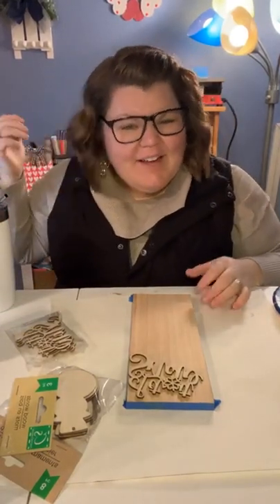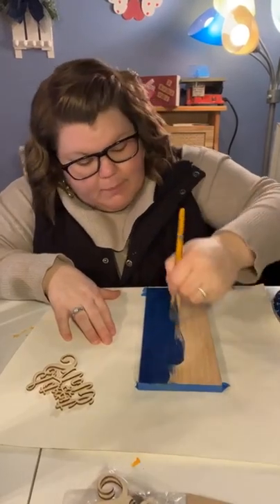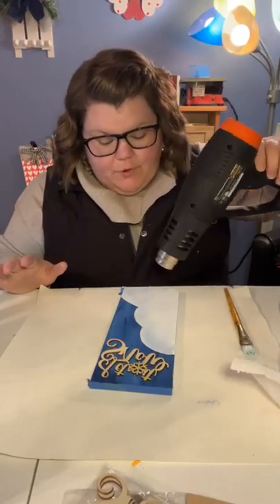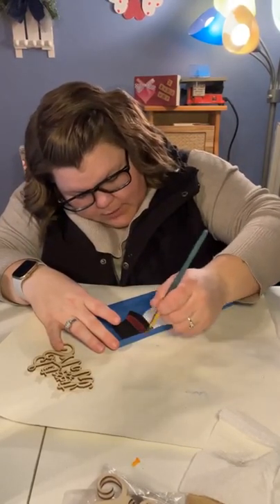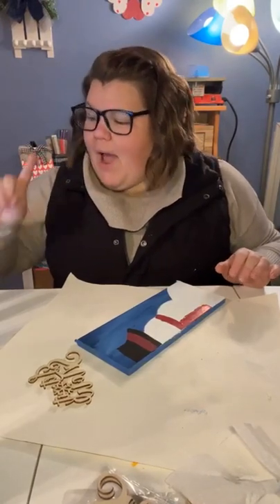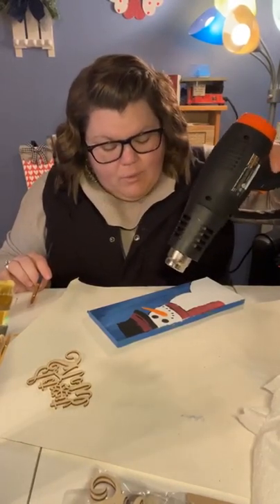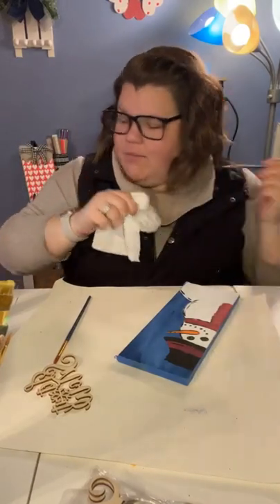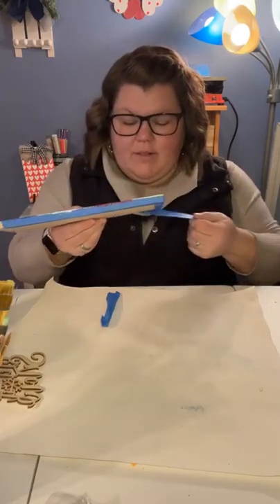Do You Wanna Build a Snowman with Count your Stitches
Join Bethany with Count your Stitches to learn how to paint your own snowman scene!

and remember to always count your stitches...